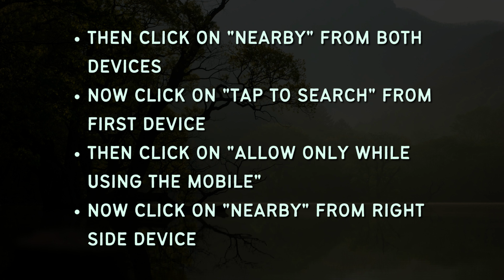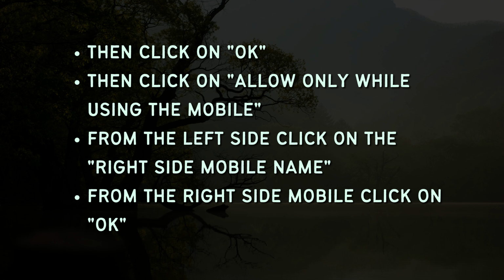How To Transfer Data From Android To Android 2024 (Step By Step Guide)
How to transfer Data from Android to Android.

This is the fastest way to transfer data between Android phones:
Best 9 Ways to Transfer Files Between Android Phones
1. AirDroid file transfer.
2. Xender.
3. Android Transfer.
4. Send Anywhere.
5. Bluetooth.
6. Nearby Share.
7. NFC.
8. Google Backup and Sync.
9. Samsung smart swich.

The Easy Guide is here to provide you with easy to follow tutorials about technology-based how-to's, guides & tips. and much more!